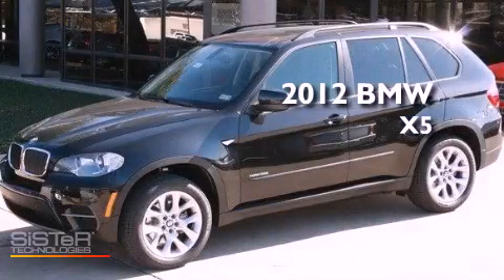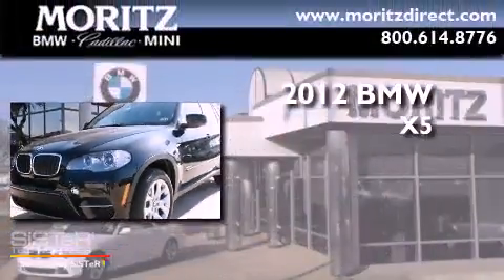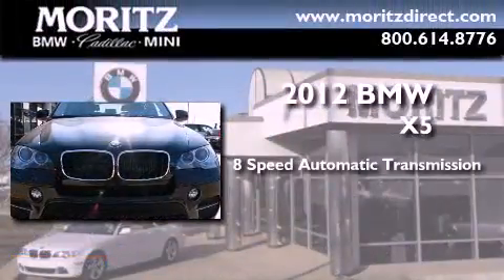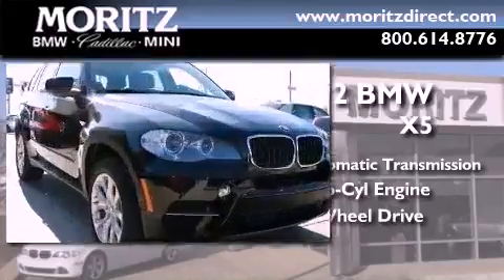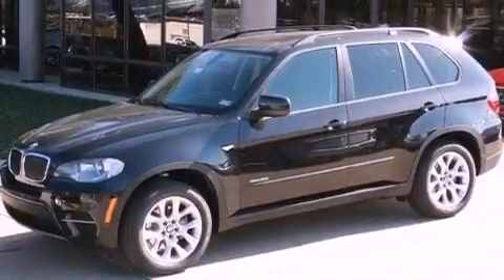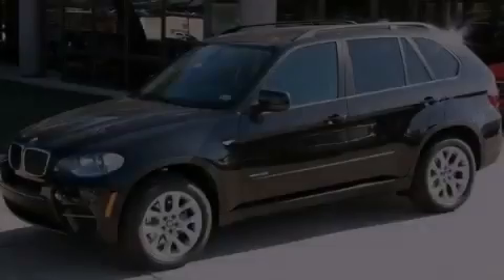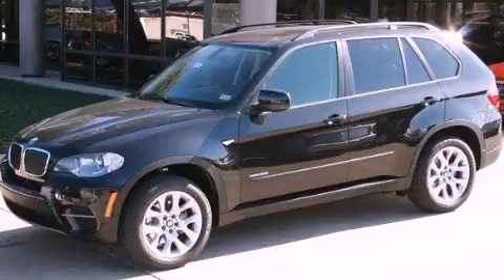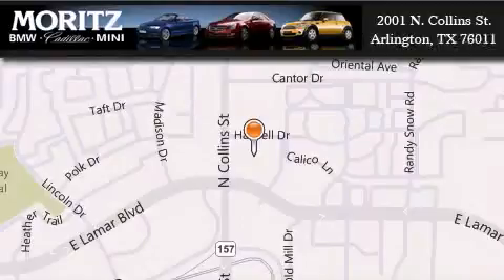2012 BMW X5 Arlington TX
Year : 2012
 Make : BMW
 Model : X5
 Engine : Turbocharged Gas I6 3.0L/182
 Trans . : Automatic
 Exterior : Black Sapphire Metallic
 Miles : 4
 Interior : BLK NEVADA LEATHER
 Stock : B14290

 2001 N. Collins St.